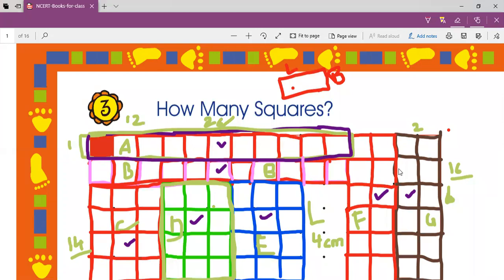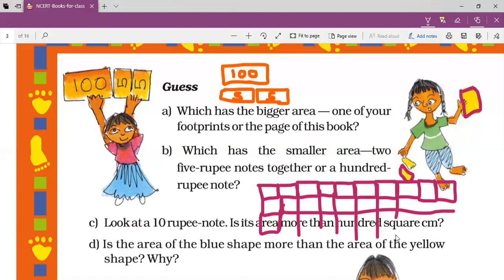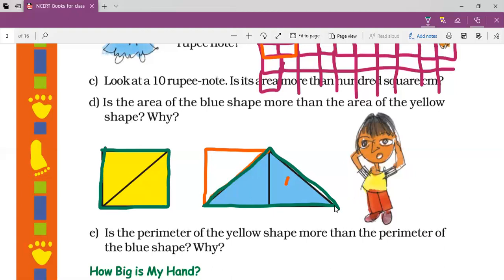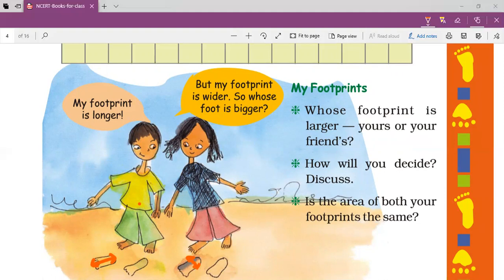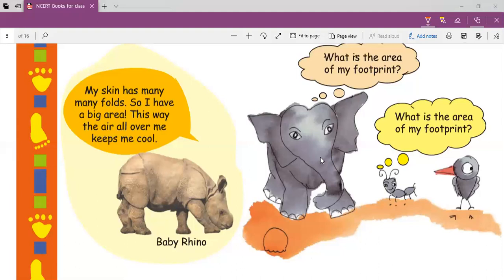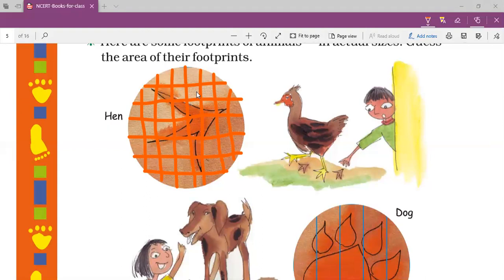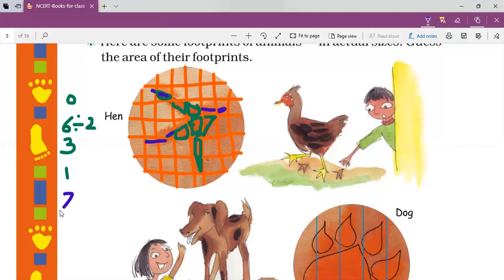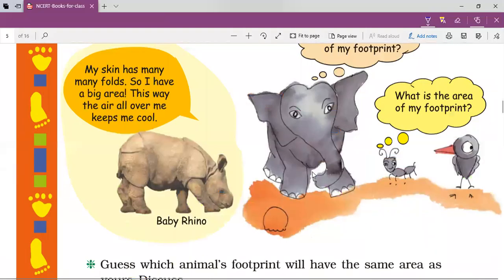The Tigerish School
Class 5 Math - ch3 How many square - 09/09/20 by Mitali Shinde